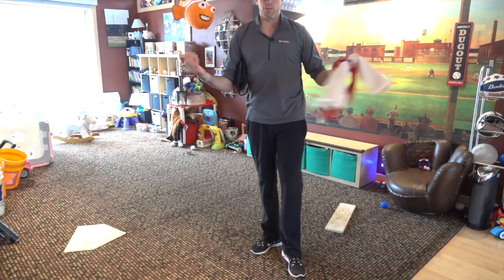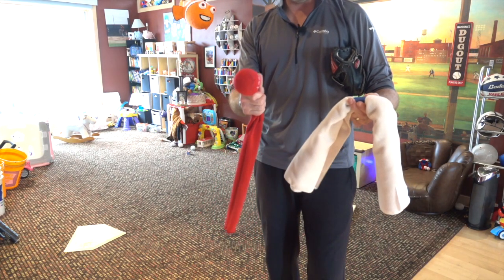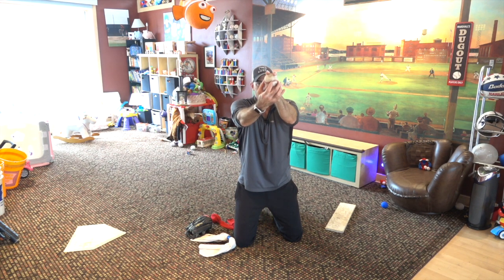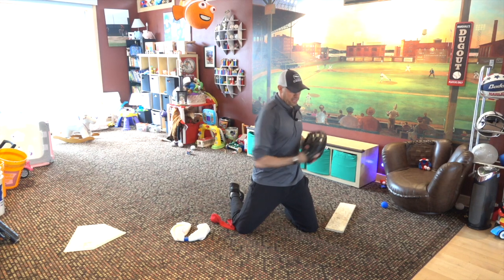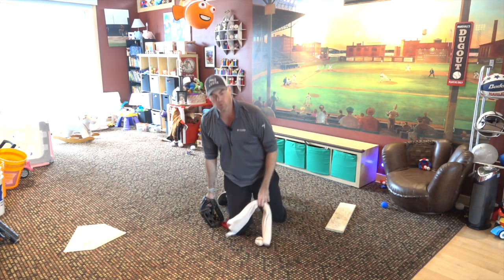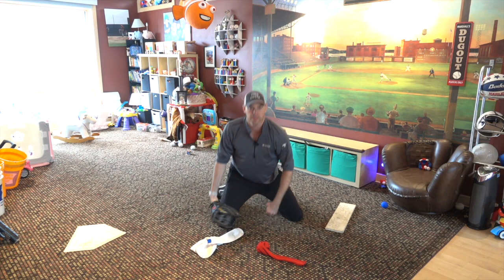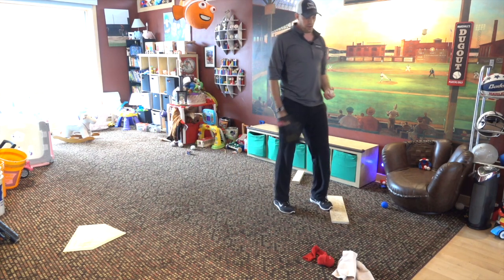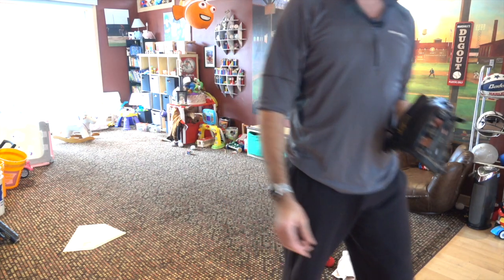Lincolnwood Baseball-Pitching Drills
Former Cub and Cincinnati Red breaks down some at home pitching drills.